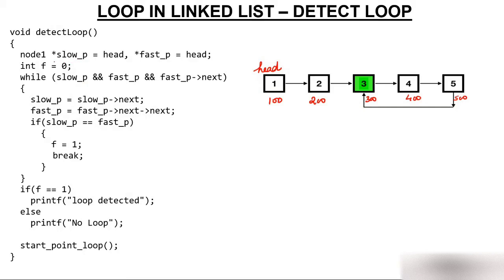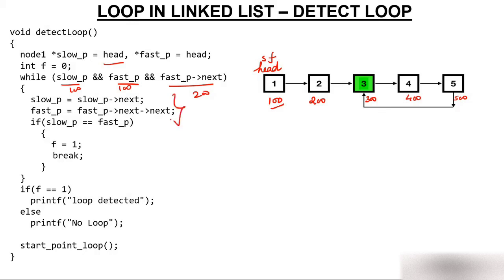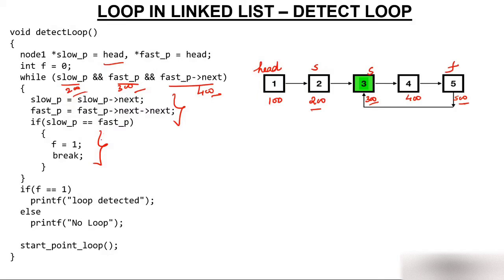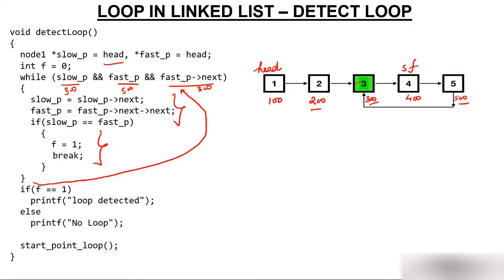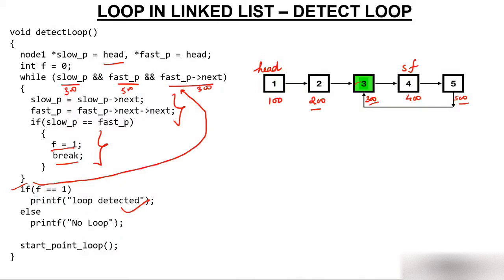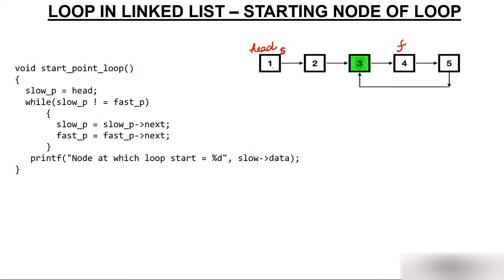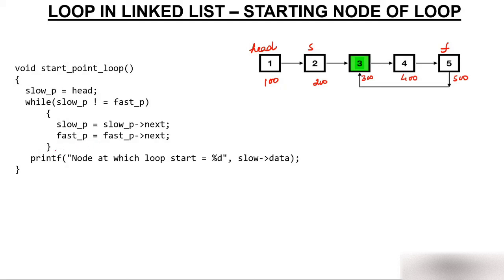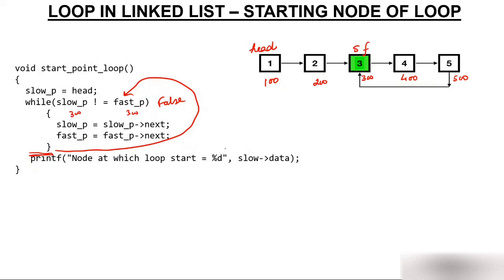Starting Point of Loop in Linked List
C program to find starting point of linked list